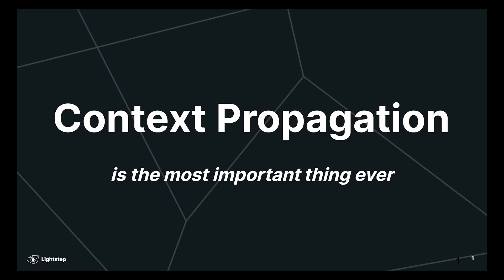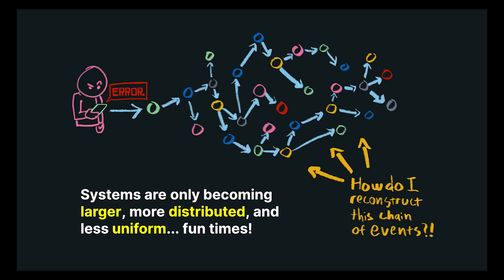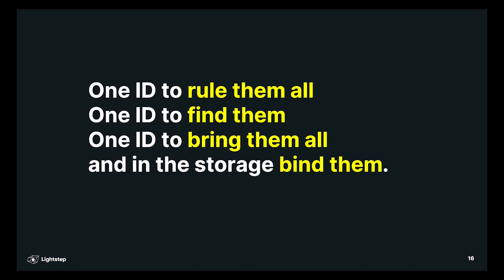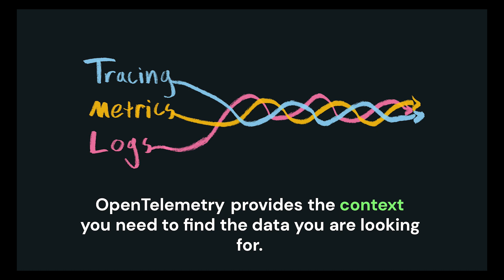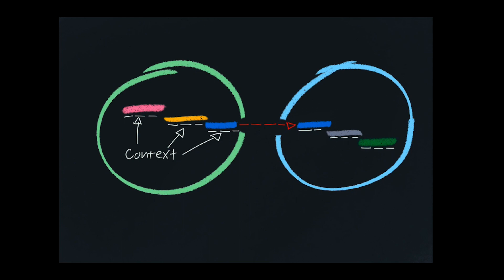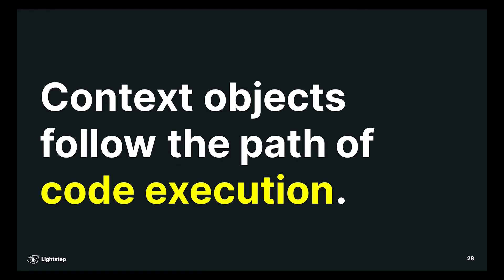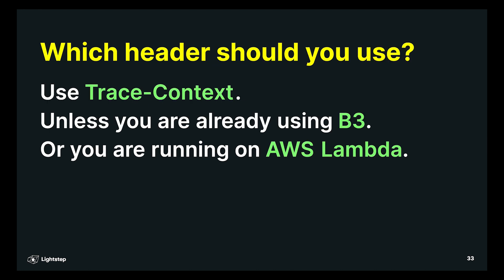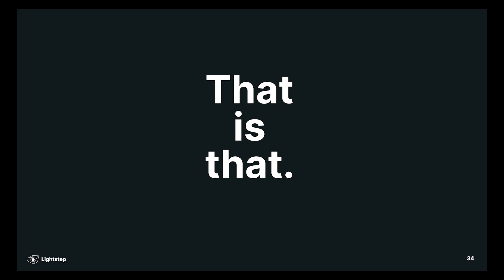Context Propagation makes OpenTelemetry awesome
Context Propagation is a fundamental part of OpenTelemetry's architecture. Tracing, metrics, and logs all make use of it. In part one of this series, we'll cover the problem that Context Propagation solves, and an overview of how it works.

Live!! On May 6th, deep dive into OTel, Erlang, and CICD with Tedsuo (me) and Bryan Naegele from Simplebet. There's a Q&A, come say hi!

Trying Otel with your hands? The Lightstep community plan is free forever, and Dev Mode makes getting started easy: